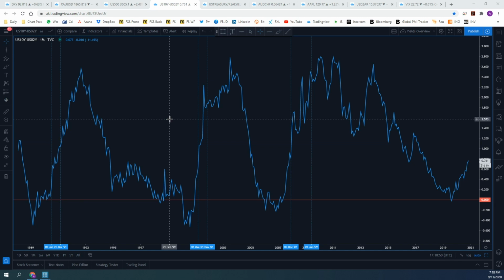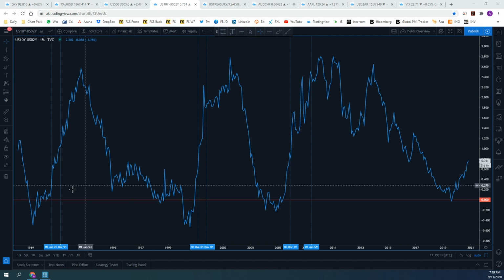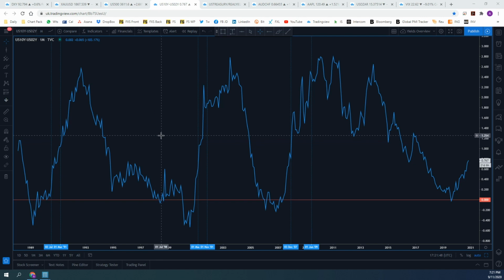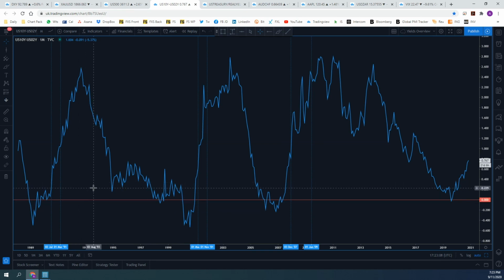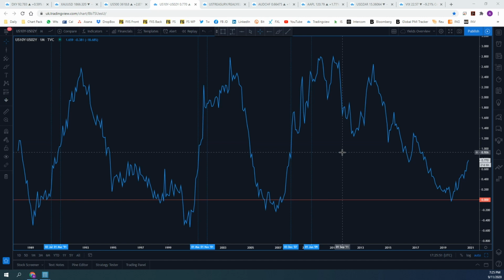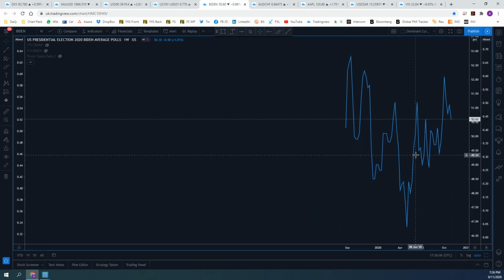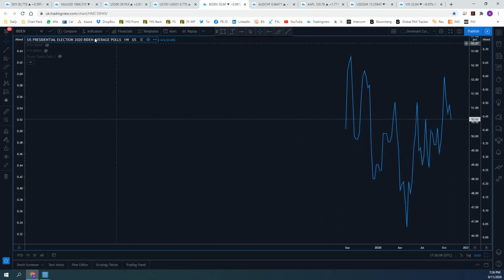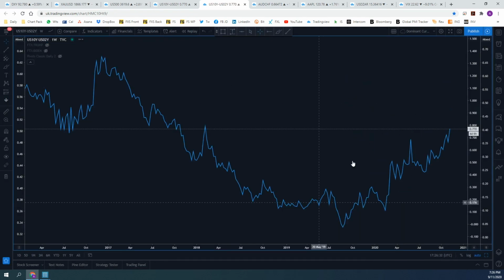Why The 2s & 10s Yield Spread Matters